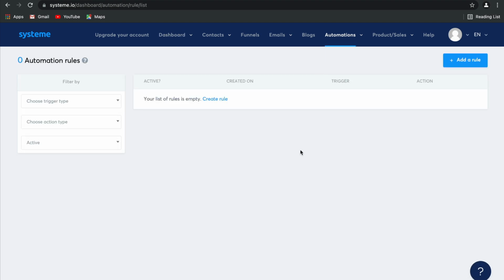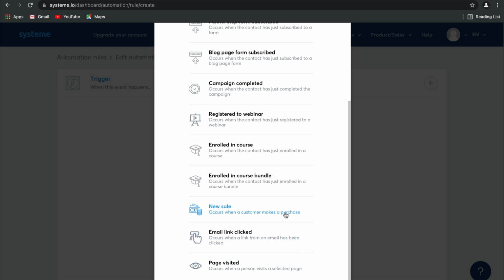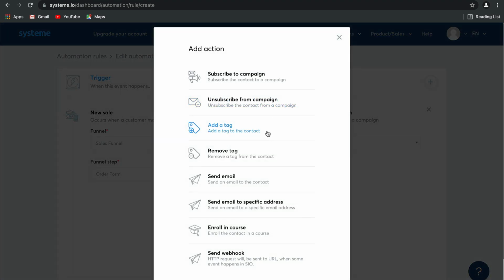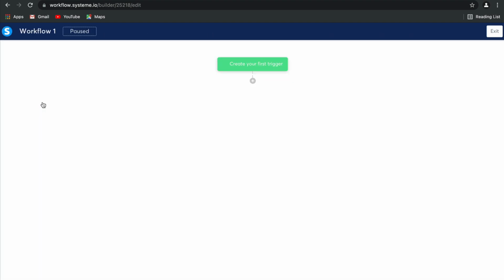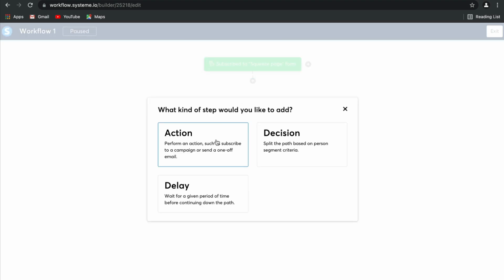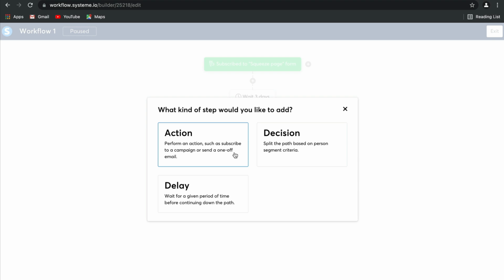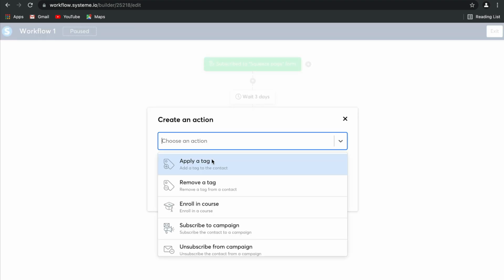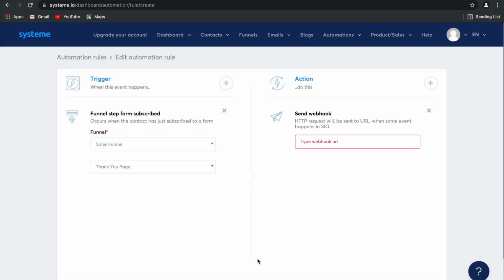How to Automate Your Business with the Worlds Best and Easiest All in One Marketing Platform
Discover how to streamline and automate your business operations using Systeme. io the world's leading all-in-one marketing platform. This video will guide you through the powerful automation features of Systeme.io, designed to save you time and boost your productivity. Plus, you can start with the free version!

In this video, you'll learn:

🔹 Automation Basics: Understand the fundamentals of business automation.
🔹 Workflow Automation: Set up automated workflows to handle repetitive tasks.
🔹 Email Automation: Create automated email sequences to nurture leads and engage customers.
🔹 Sales Funnel Automation: Automate your sales funnel to maximize conversions with minimal effort.
🔹 Task Management: Use automation to manage tasks and streamline your business processes.
🔹 Performance Tracking: Monitor and optimize your automated workflows with detailed analytics.

Systeme.io provides all the tools you need to automate and grow your business efficiently. Watch now to learn how to leverage automation with Systeme.io!